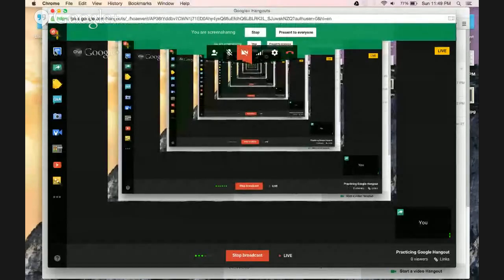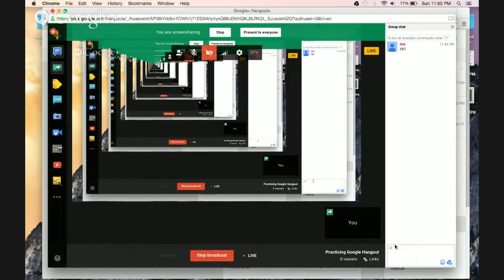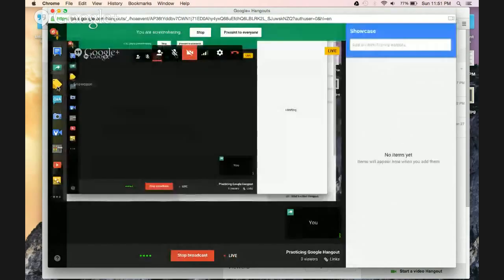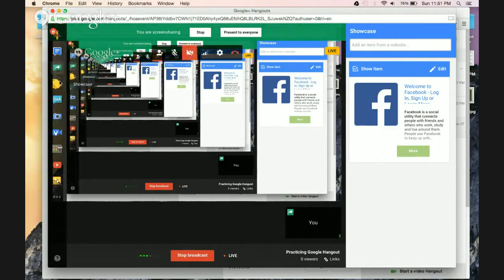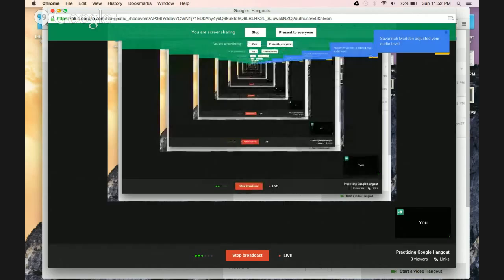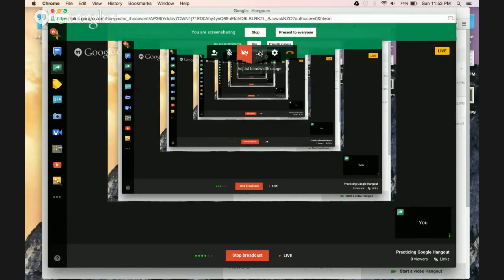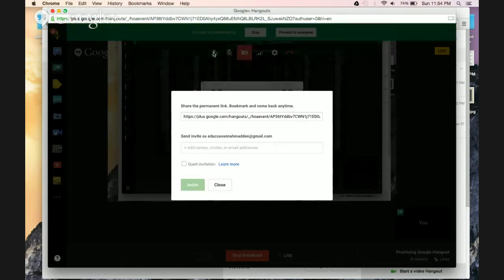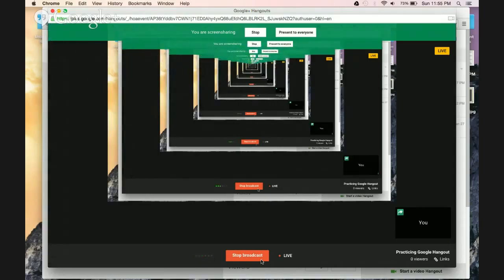Practicing Google Hangout